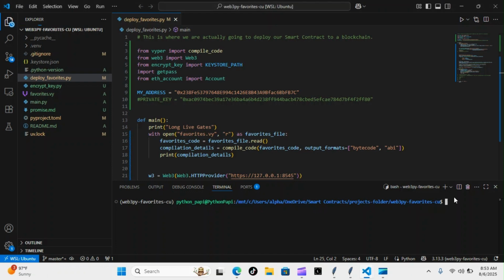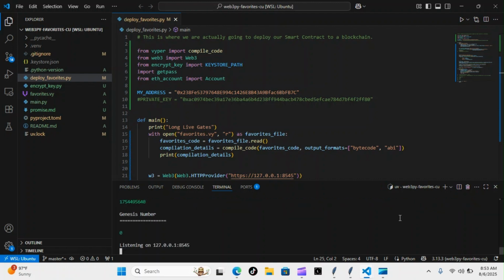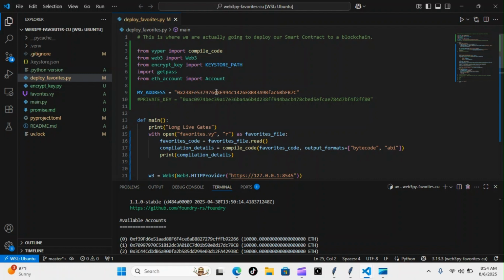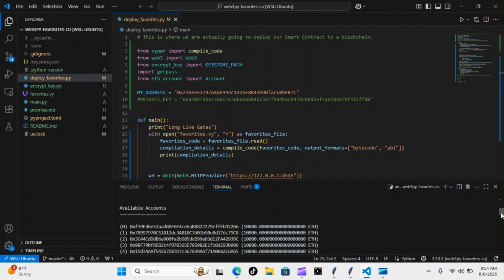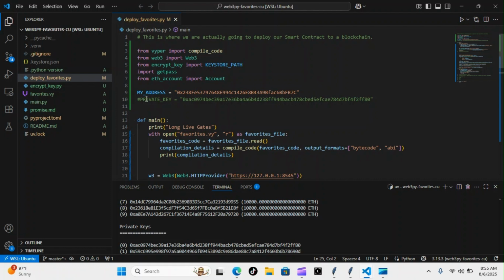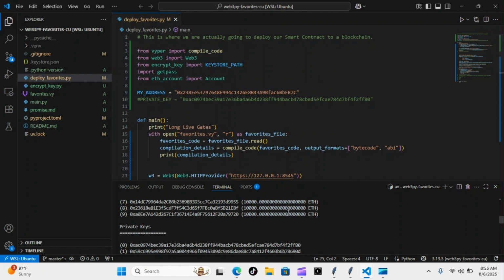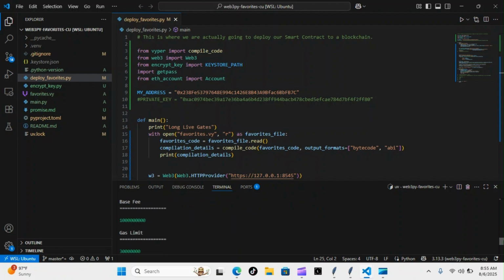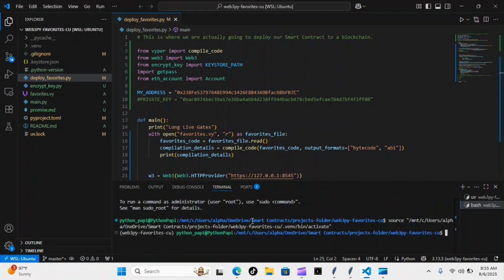Python Papi / Smart Contracts - Web3Py Favorites - Day 37